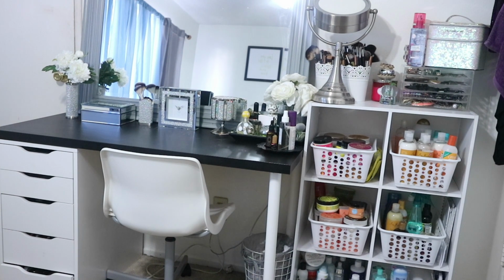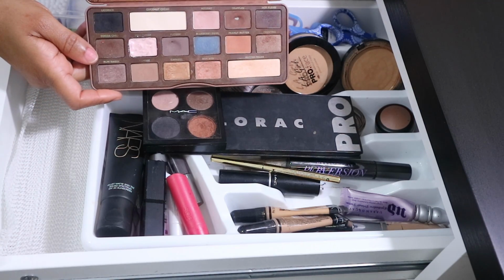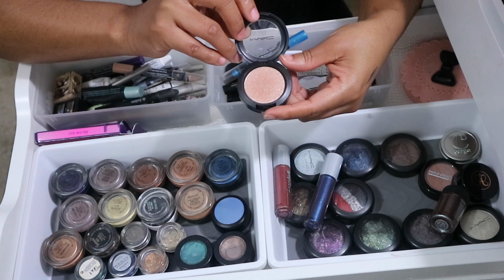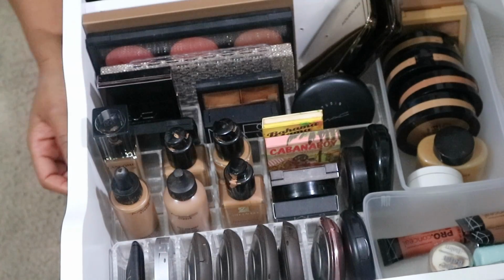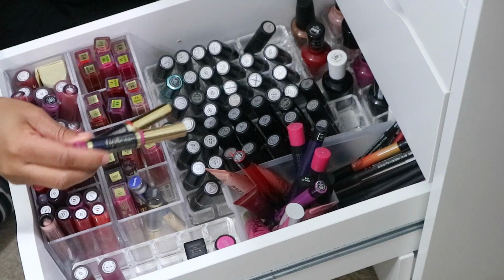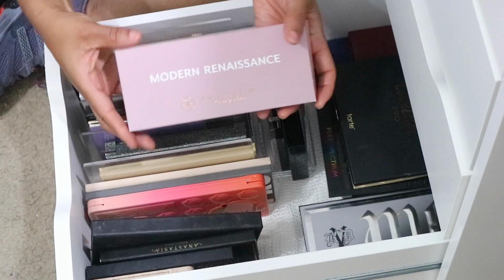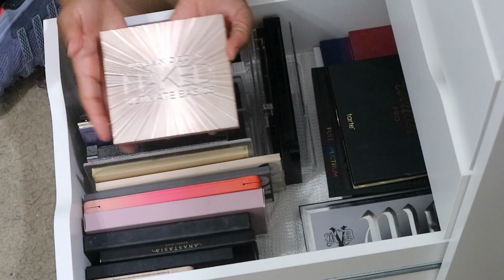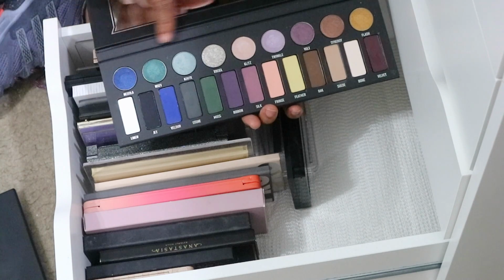My Downsized Makeup Collection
Here is my Realistic Makeup Collection . I hope that you enjoy and Happy Thanksgiving

My vanity

I big chopped on August 8th 2015. Now my natural hair journey begins. Join me on my journey to Healthy Natural Hair and Obsession of Makeup

To Purchase My 2000 Watts Hooded Dryer